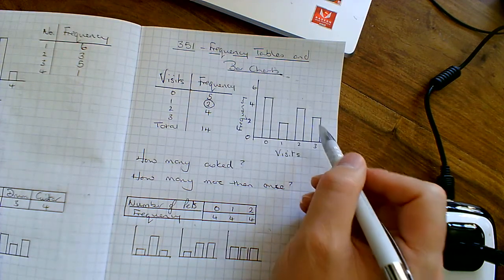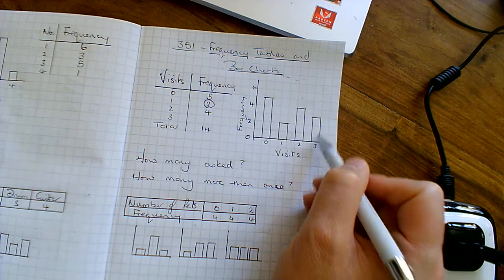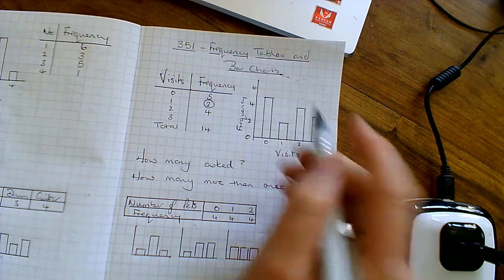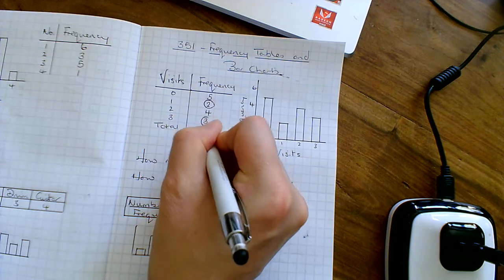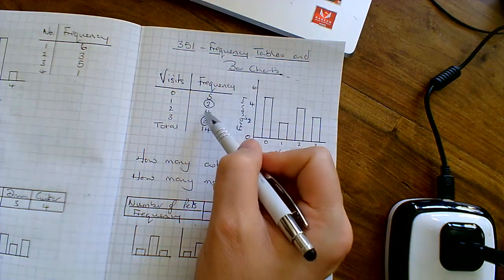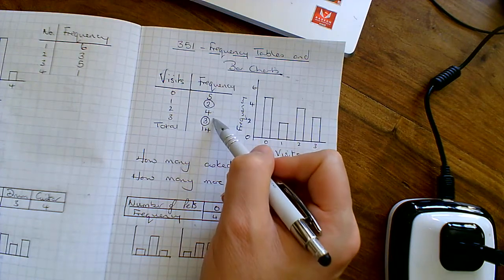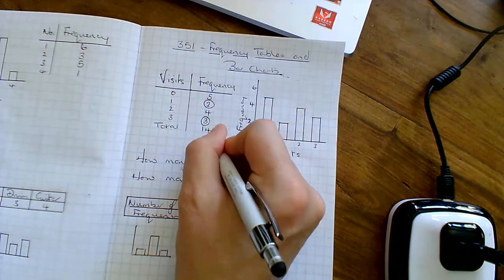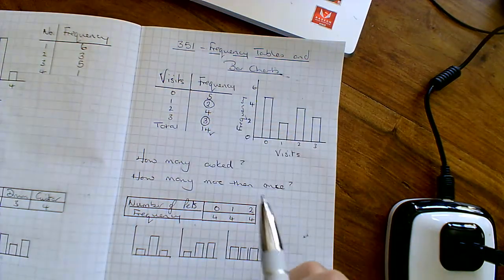MyMaths 351 Frequency Tables and Bar Charts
A walk through of My Maths task 351 - Frequency Tables and Bar Charts (also known as Frequency Diagrams)